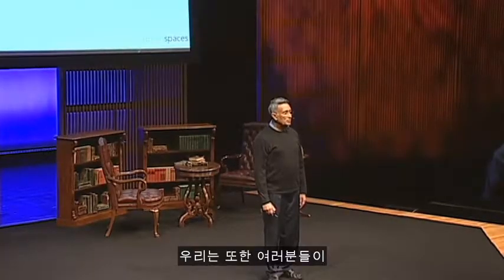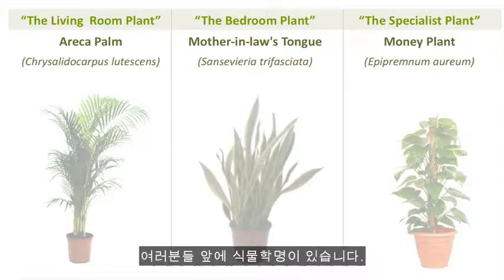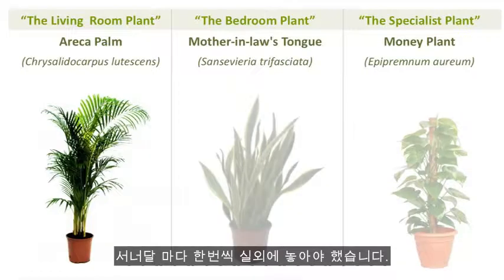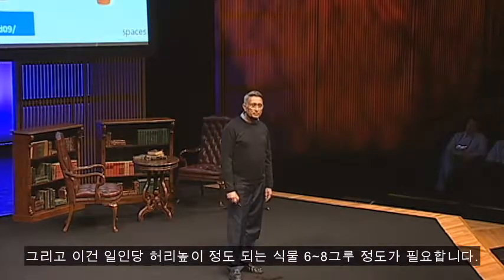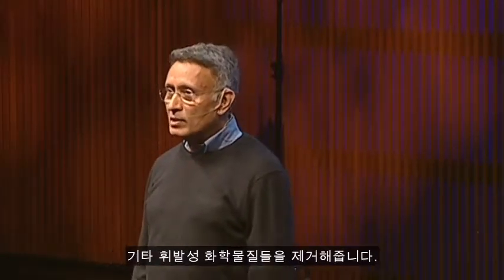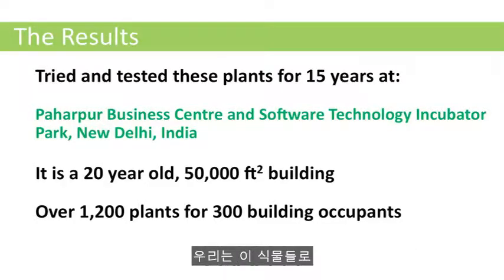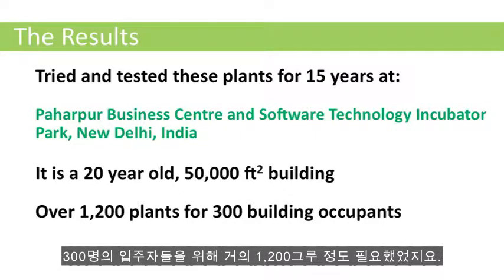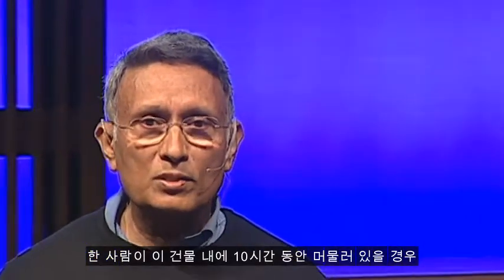TED [카말 미틀] 맑은 공기를 자라게 하는 방법에 대하여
"17년 전 쯤에, 전 델리의 공기 때문에 알러지가 생겼었습니다. 의사들이 말하길 제 폐활량이 70%로 떨어졌으며, 그로인해 제가 죽어가고 있다구요. IIT와 TERI의 도움, 그리고 NASA의 지식으로부터 우리는 세가지의 기본적인 녹색 식물을 발견했습니다. 흔한 녹색 식물들이지만, 이걸로 우리는 실내에서 우리를 건강하게 해주기에 충분한 신선한 공기를 재배할 수 있습니다. 우리는 또한 여러분들이 산업 실내공기질 관리(IAQ) 표준을 충족시키면서 건물 내에서의 신선한 공기의 요구량을 줄여주는 방법 역시 찾아냈습니다."